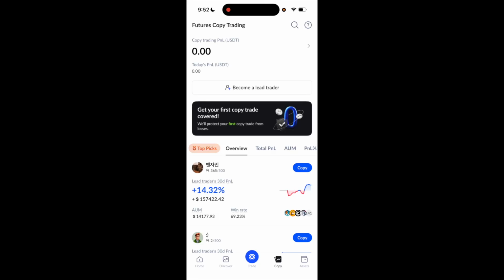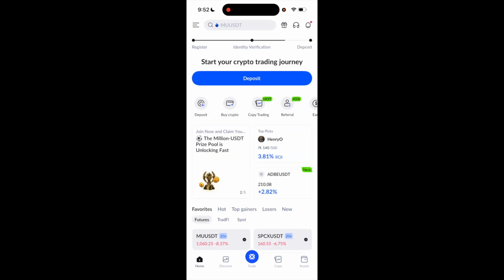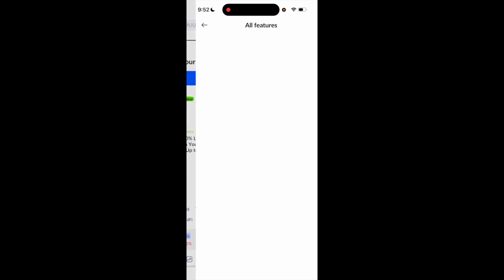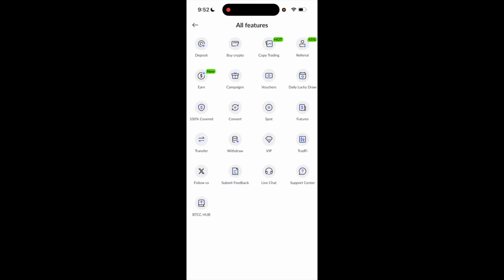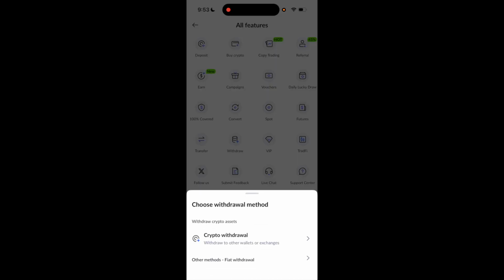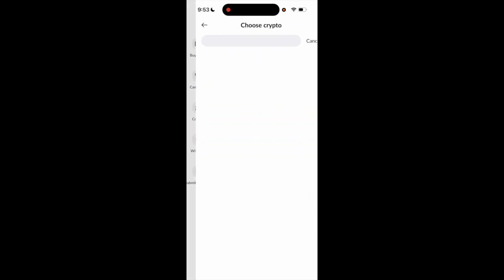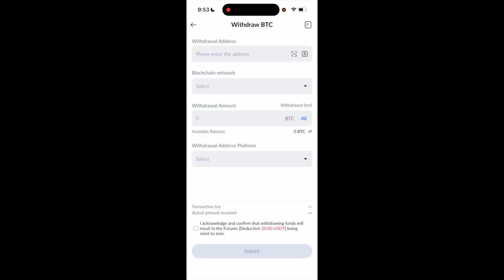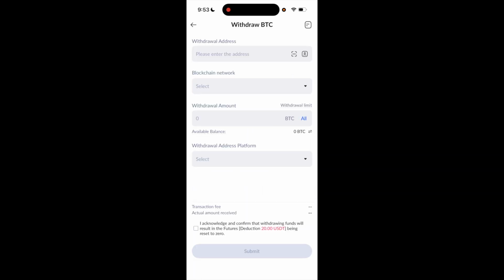How To Withdraw Crypto On BTCC | Step By Step Guide - BTCC Tutorial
Learn how to withdraw crypto on BTCC with this easy step-by-step BTCC tutorial. If you want to transfer cryptocurrency to another wallet, send digital assets to another exchange, move funds to a hardware wallet, or take full control of your crypto holdings, BTCC makes it simple to withdraw supported cryptocurrencies from your account. Withdrawing crypto is an essential feature for managing your digital assets securely and moving them wherever you need.

In this BTCC tutorial, you'll learn exactly how to log in to your BTCC account, navigate to the Assets or Withdraw section, select the cryptocurrency you want to withdraw, and enter the recipient's wallet address. You'll also learn how to choose the correct blockchain network, enter the withdrawal amount, review any applicable withdrawal fees and minimum limits, verify the transaction details, complete any required security verification such as two-factor authentication, and submit your withdrawal request. Understanding how to withdraw cryptocurrency correctly can help you avoid transfer errors and ensure your assets arrive safely.

Withdrawing crypto from BTCC is useful for beginner investors, experienced cryptocurrency traders, long-term holders, and anyone managing assets across multiple wallets or exchanges. Whether you're withdrawing Bitcoin (BTC), Ethereum (ETH), Solana (SOL), Tether (USDT), USD Coin (USDC), Dogecoin (DOGE), XRP, or another supported cryptocurrency, following the correct withdrawal process helps protect your funds and ensures successful transfers.

In this step-by-step guide, you'll learn how to withdraw crypto on BTCC, how to send cryptocurrency securely, how to choose the correct blockchain network, and how to verify your withdrawal before confirming it. You'll also learn tips for checking wallet addresses carefully, reviewing withdrawal fees and processing times, monitoring blockchain confirmations, securing your account with two-factor authentication, and safely managing your cryptocurrency withdrawals.

If you're searching for how to withdraw crypto on BTCC, how to send cryptocurrency from BTCC, how to transfer crypto from BTCC to another wallet, how to withdraw Bitcoin or Ethereum from BTCC, or how to move cryptocurrency from your BTCC account to another exchange or wallet, this tutorial has everything you need.